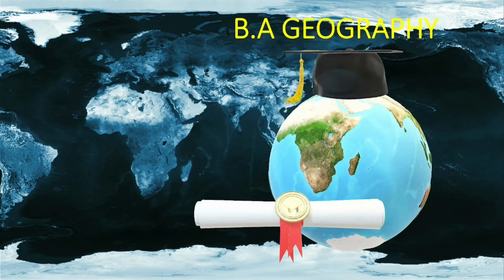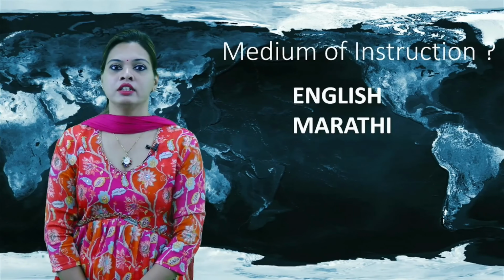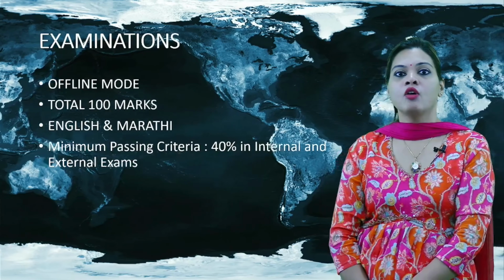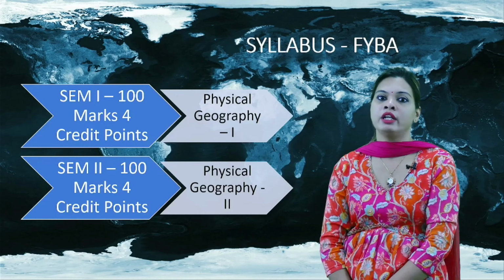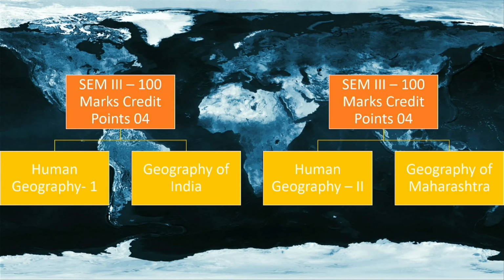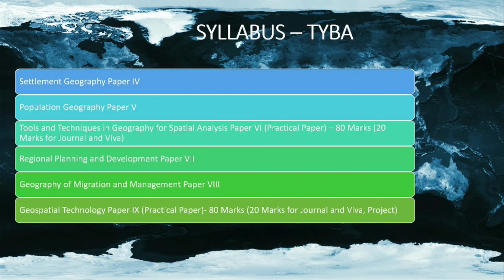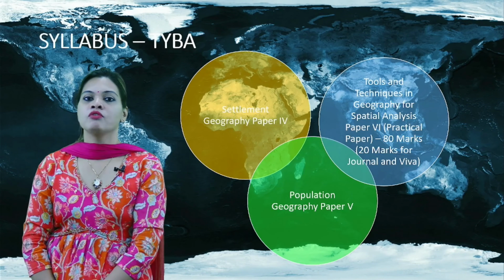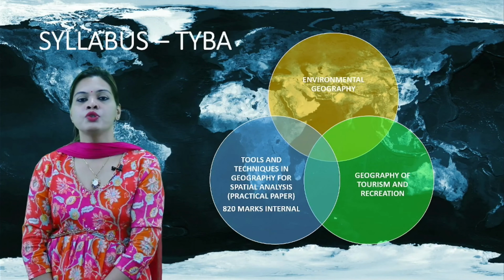BA GEOGRAPHY Induction Lecture.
This video is strictly meant for understanding the concept and clearing doubts of the distance learners enrolled in the Institute of Distance and Open Learning (IDOL), University of Mumbai. It is created solely and purely for academic purposes.